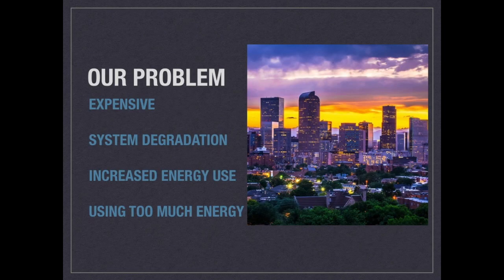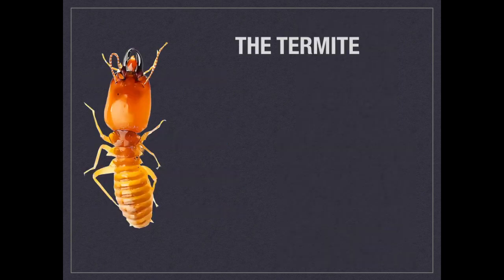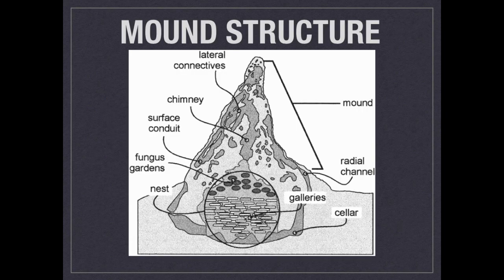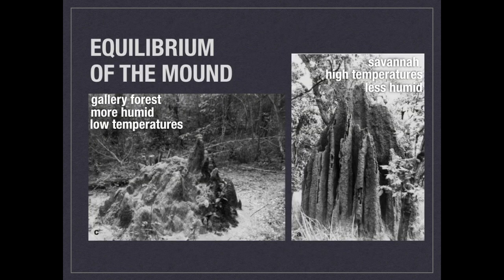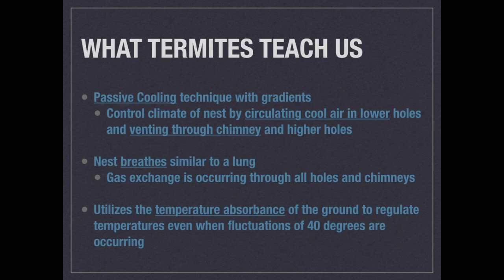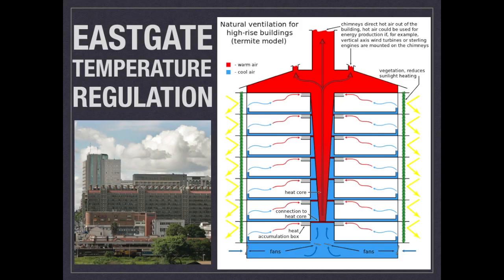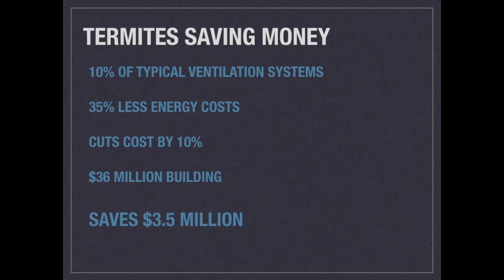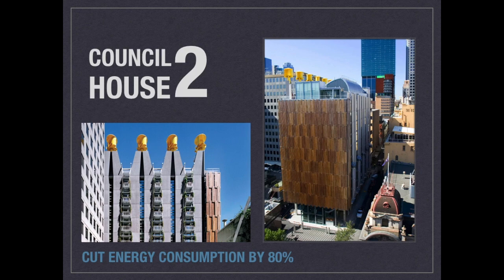Termites & High Efficiency Buildings